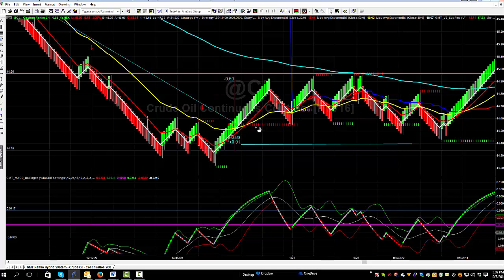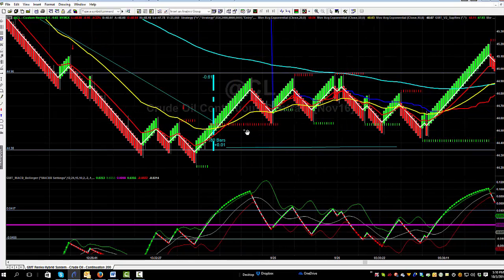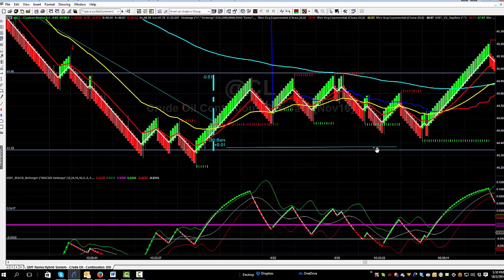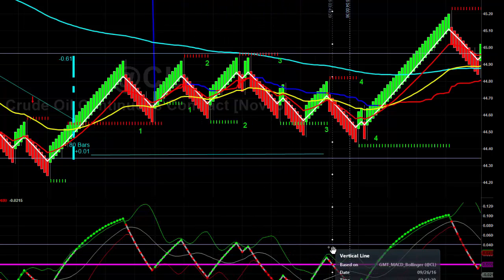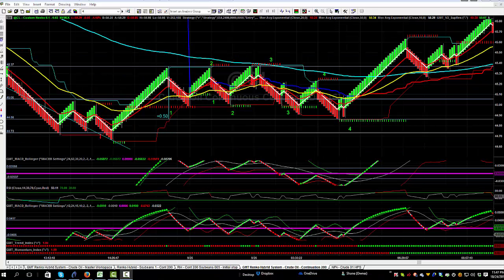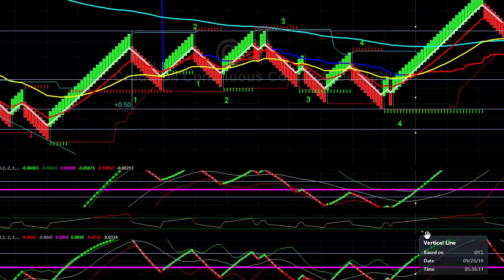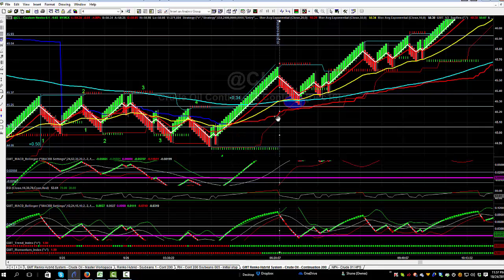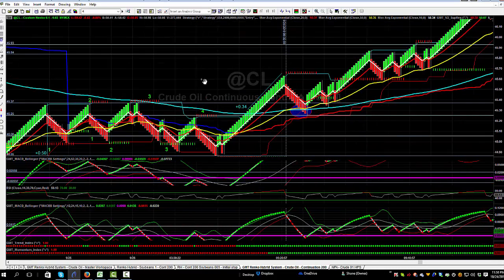GMT V2 Renko Crude Breakout Trader